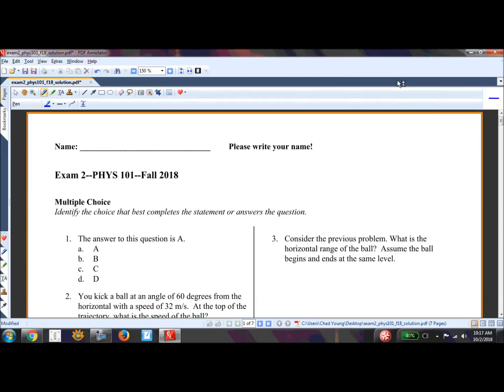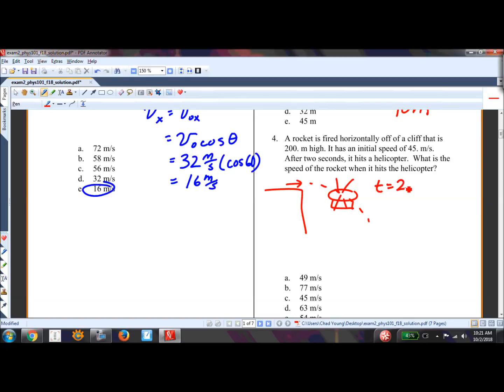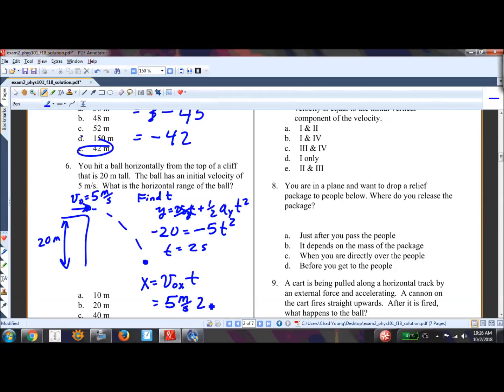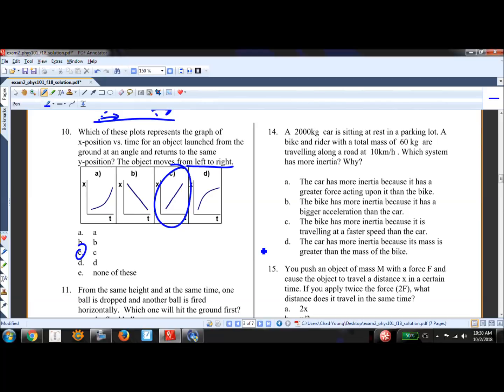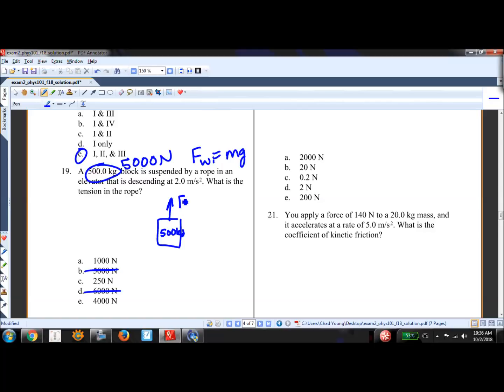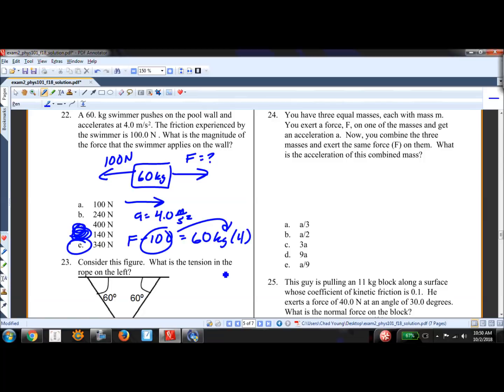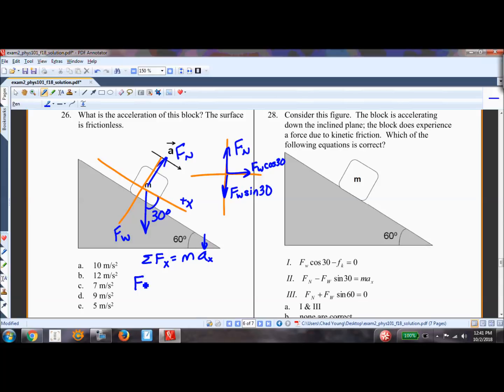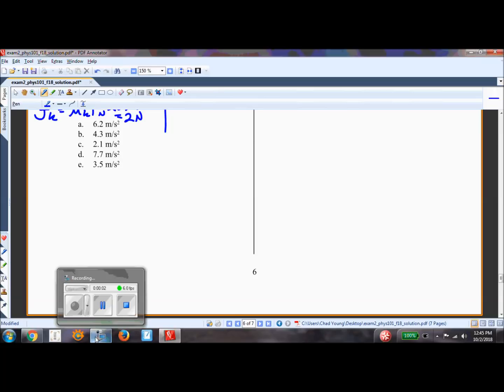exam2_phys101_F18